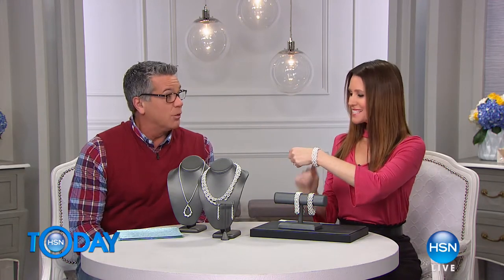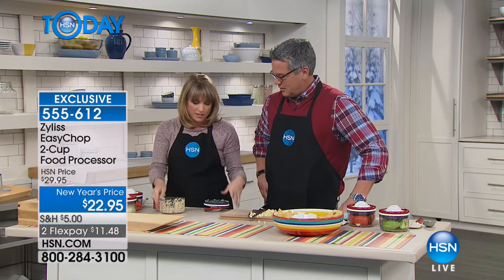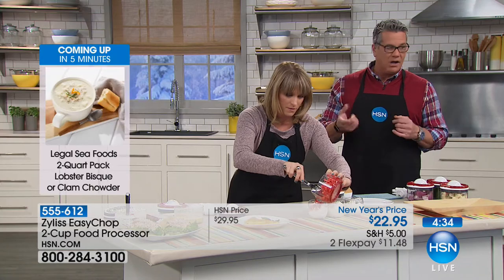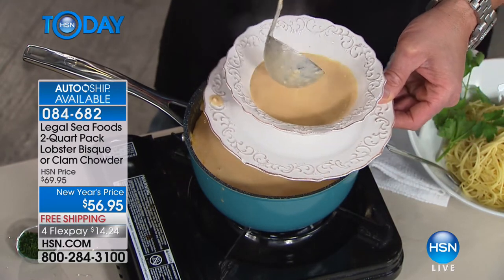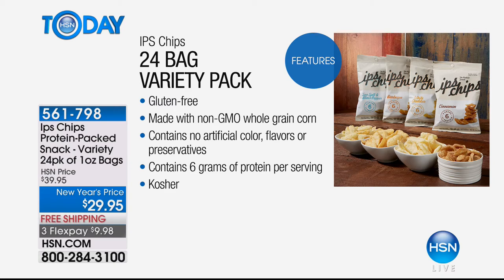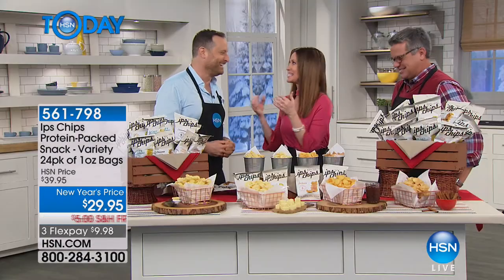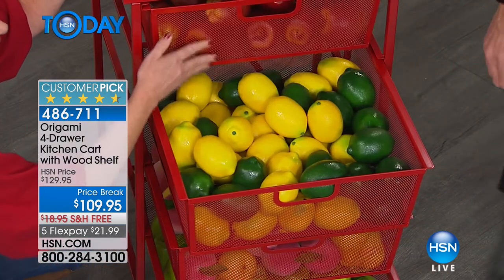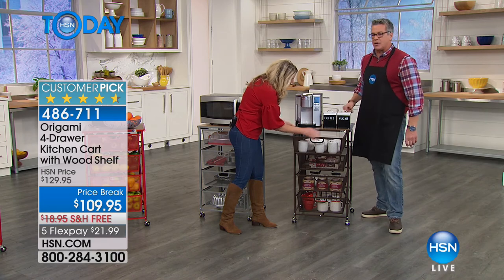HSN | HSN Today: Kitchen Essentials featuring Origami 01.18.2018 - 07 AM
Discover everything essential in the kitchen, stocked kitchen, and right tools for the culinary job. You?ll find a place for every little thing. We believe everybody needs a hobby. Ours is getting organized and helping you do the same. Kitchen appliances & accessories featuring Origami